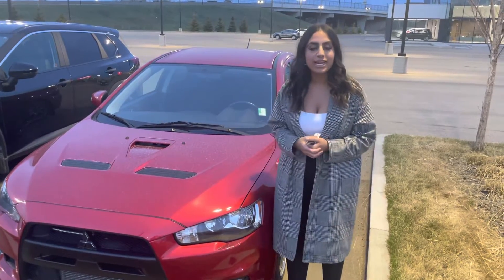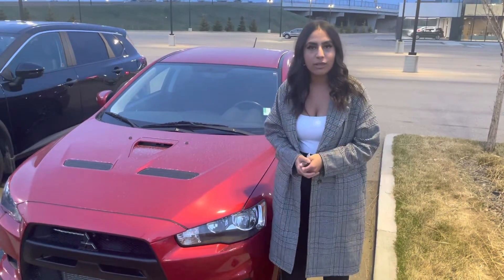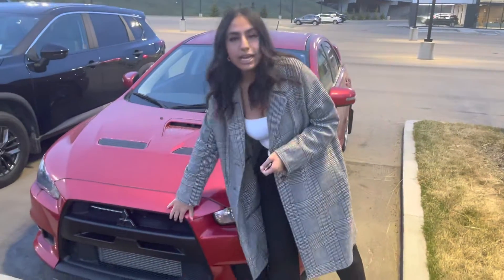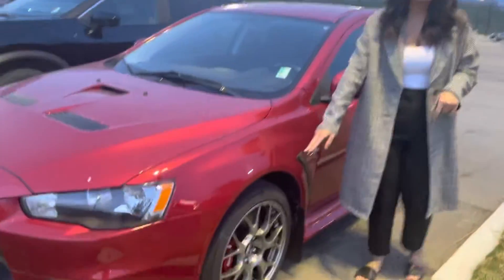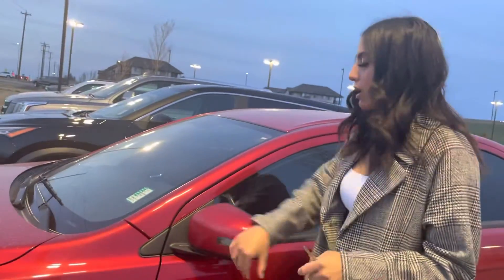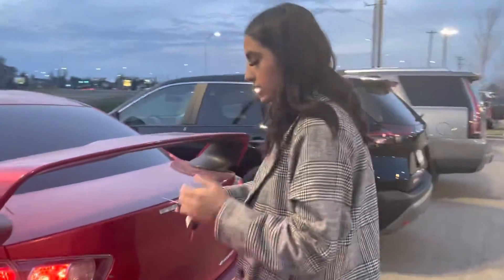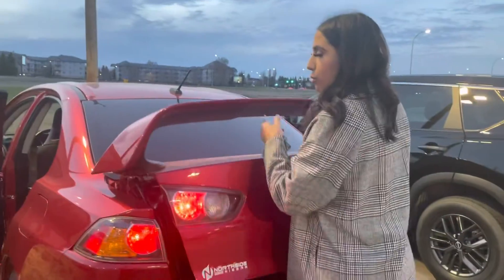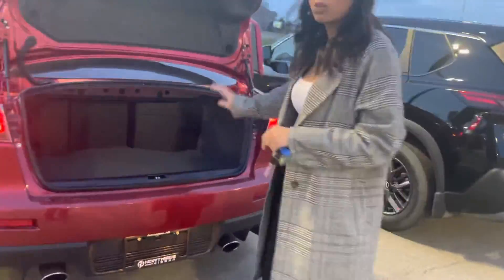2015 Mitsubishi Lancer EVO for Troy!